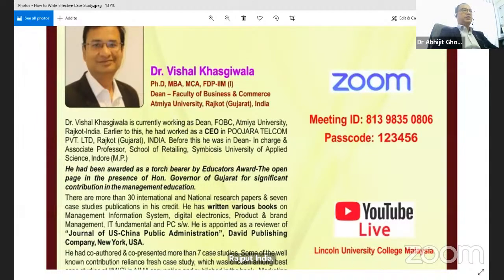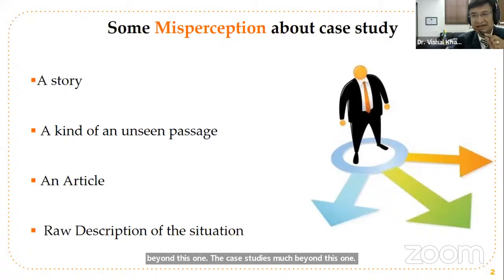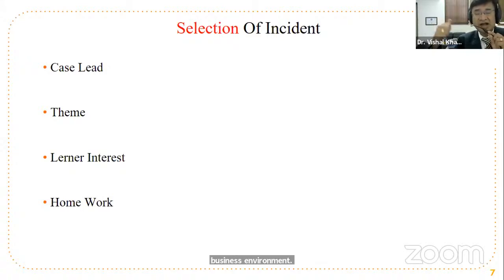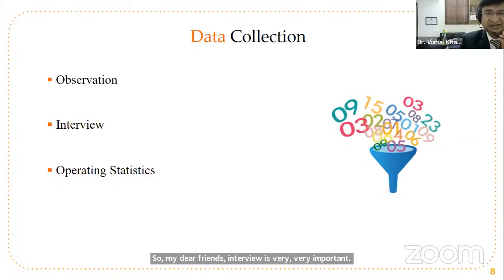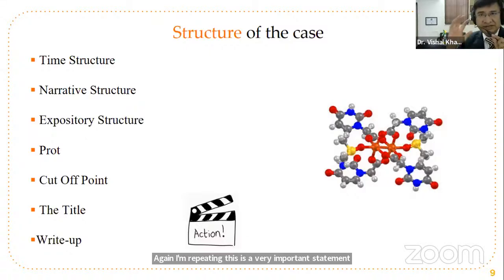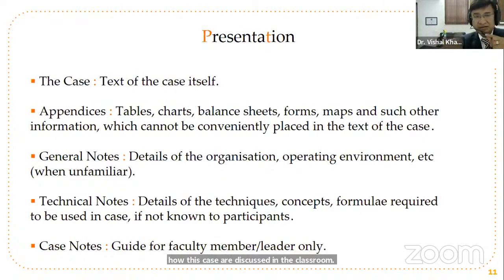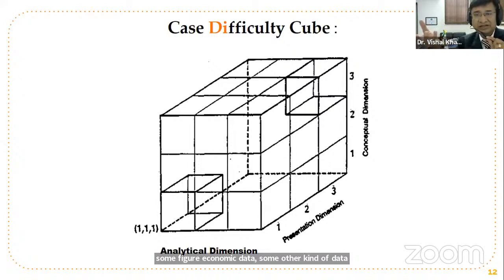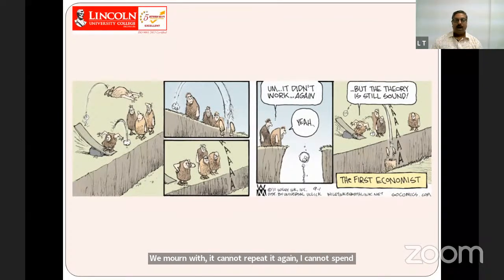How to Write Effective Case Study ?